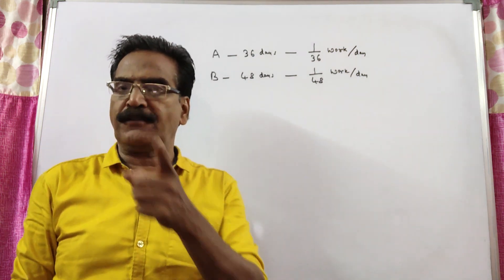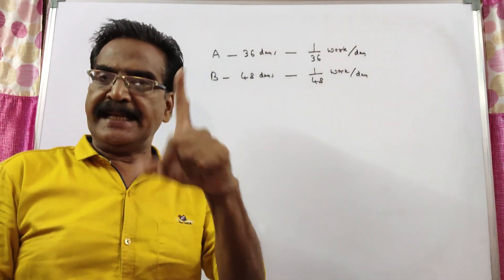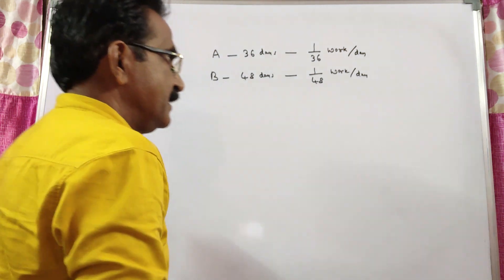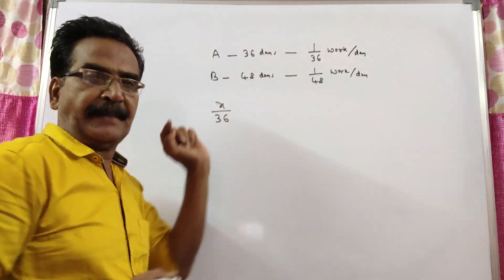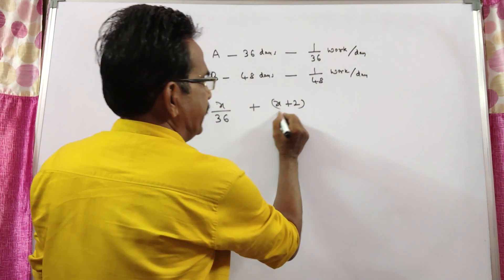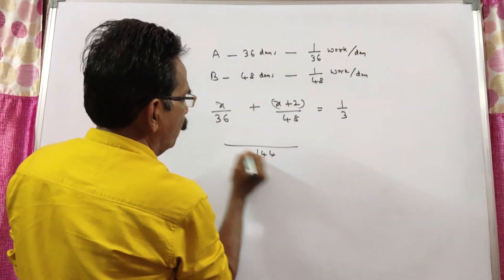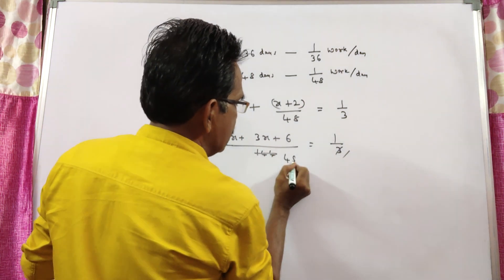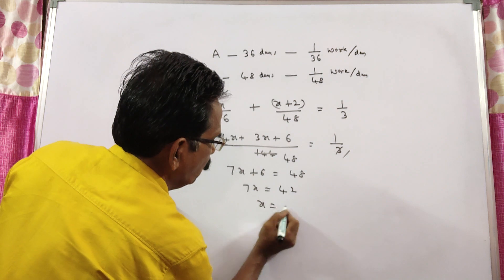A can do a work in 36 days while B can do the same in 48 days. If A work for ‘x’ days while B work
A can do a work in 36 days while B can do the same in 48 days. If A work for ‘x’ days while B work for ‘x+2’ days then one-third of the work is complete. Find the value of x.